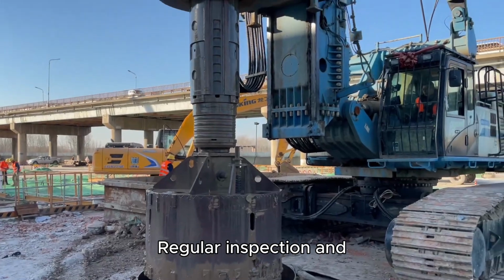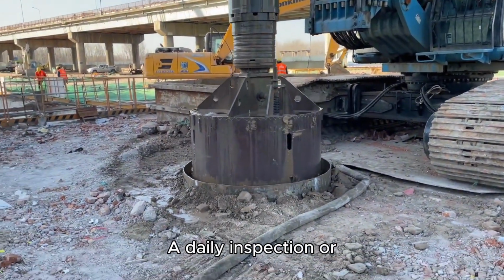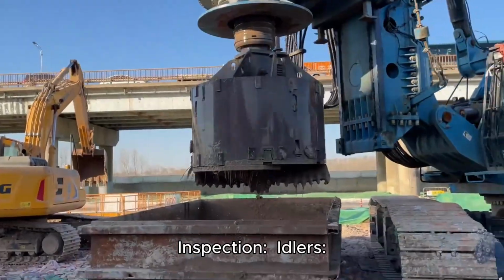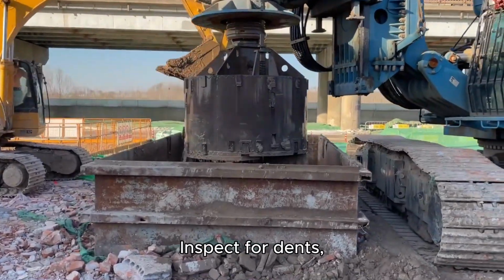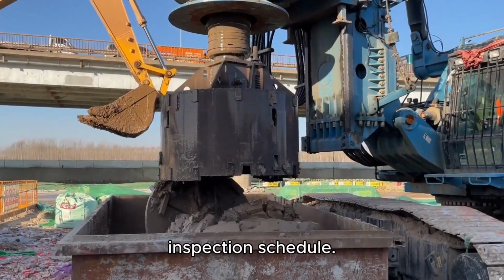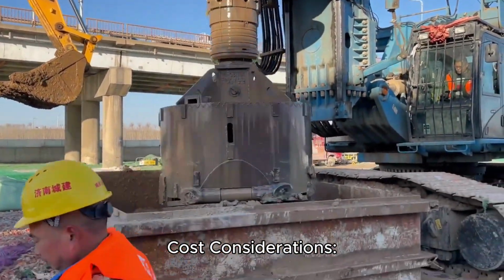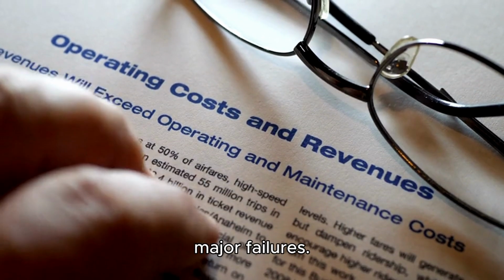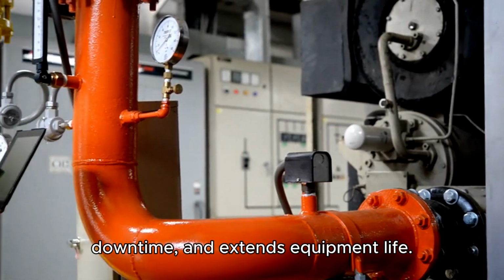Regular inspection and maintenance of idlers and rollers are essential for equipment longevity.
A daily inspection or professional checks can prevent small issues from becoming major problems.

Key Areas for Inspection:

Idlers: Check for damage (dents, cracks, deformities) and oil leaks.
Rollers: Inspect for dents, cracks, and leaks, and ensure smooth operation.
Maintenance Tips:

Stick to a regular inspection schedule.
Keep components clean to prevent debris buildup.
Address minor issues early to avoid costly repairs.
Cost Considerations:

Routine inspections are low-cost compared to major failures.
Timely checks help save on expensive replacements.
Consistent maintenance ensures optimal performance, reduces downtime, and extends equipment life.